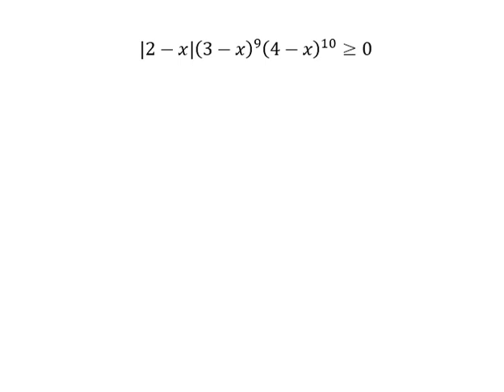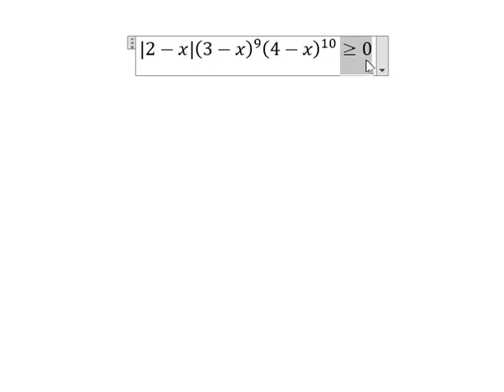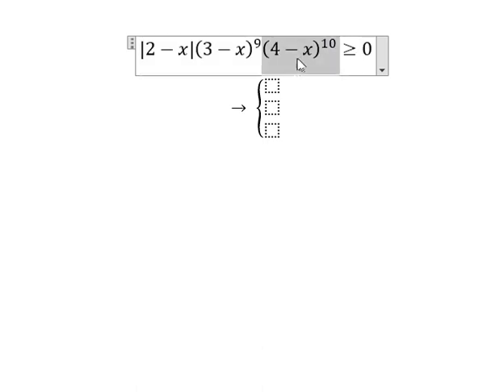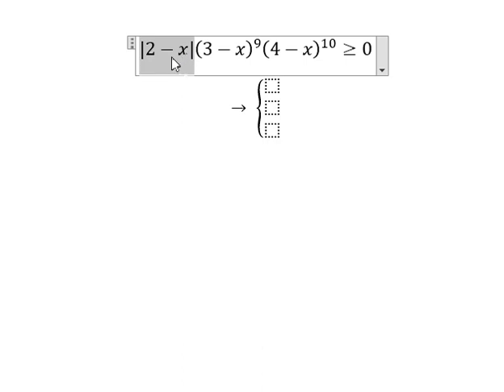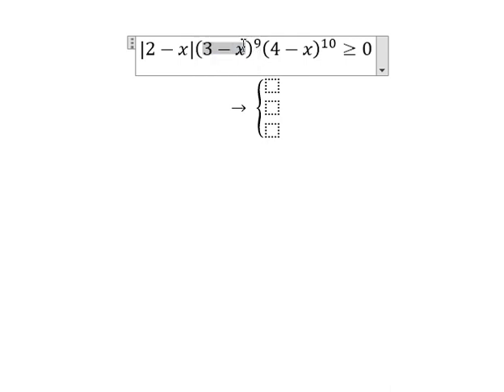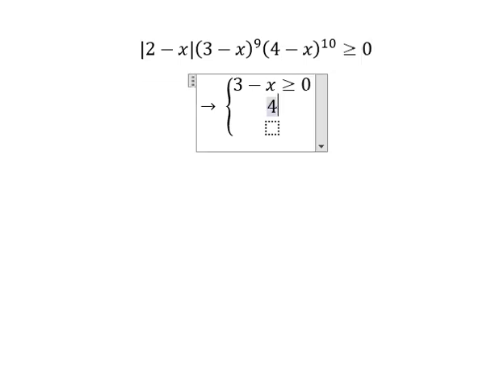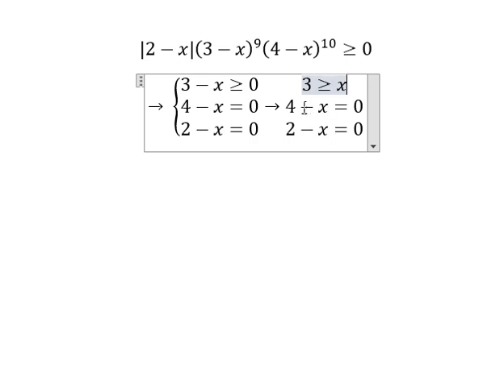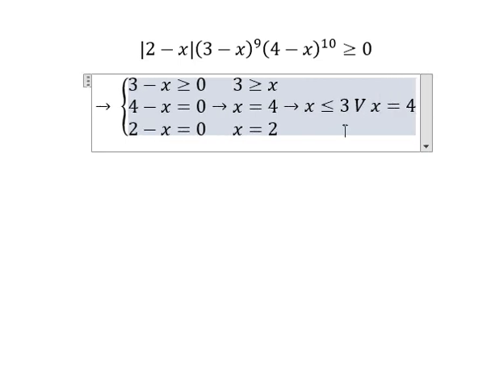Algebra Help: Find the inequality: |2-x| (3-x)^9 (4-x)^10≥0 - Techniques - SOLVED!!!